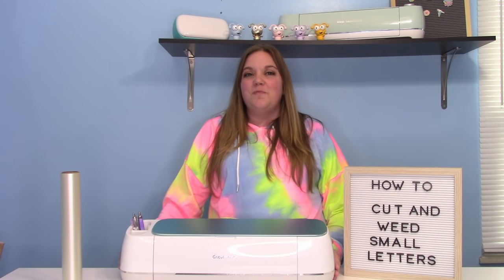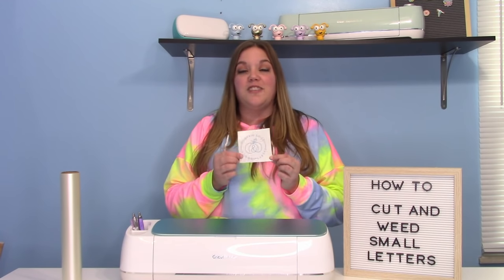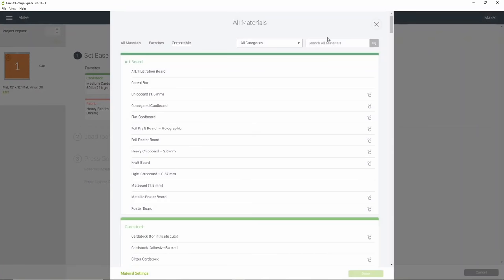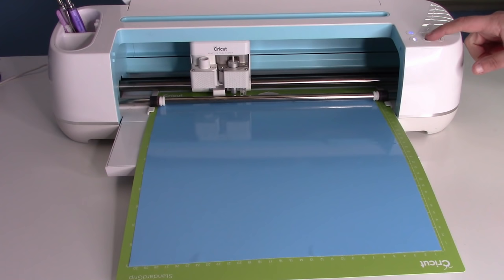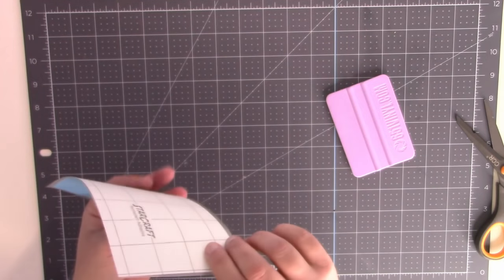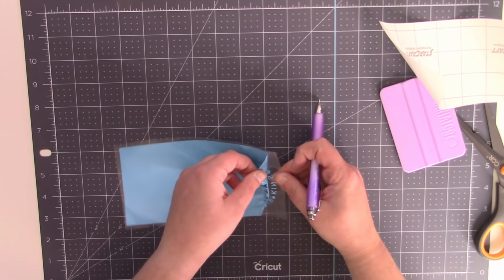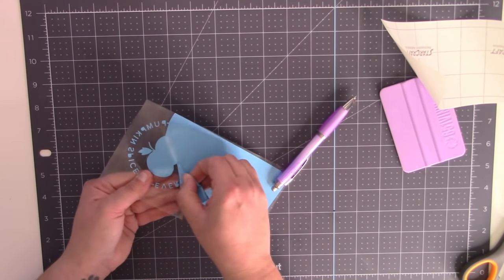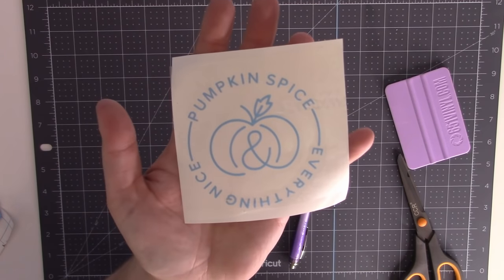How to cut and weed small designs and fonts - Reverse weed - Cricut - washi sheet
Cutting small designs and fonts can be super frustrating! But using the right materials, settings and tricks to weed can make this awful task seem more manageable! Come learn how I weed small and tiny designs the easy way! Using the reverse weeding method to weed small or intricate designs will be a game changer!

I will be featuring your crafts each week!